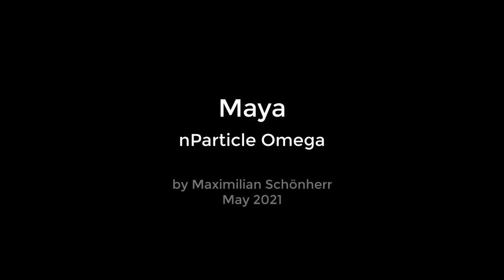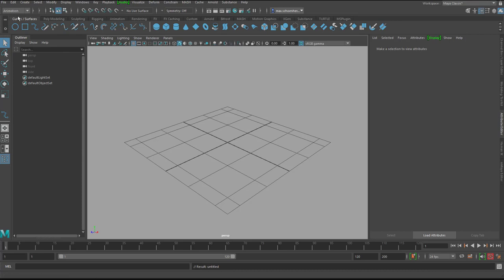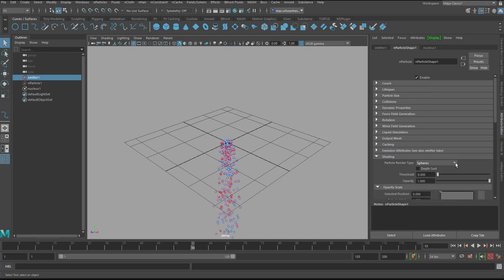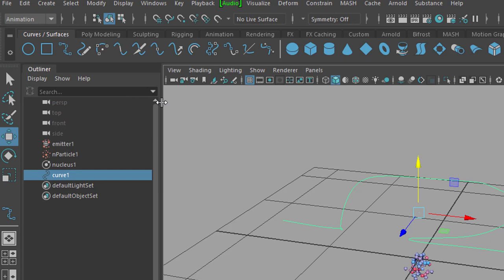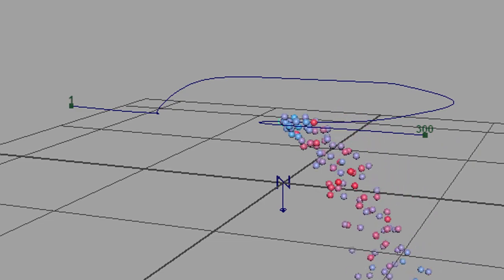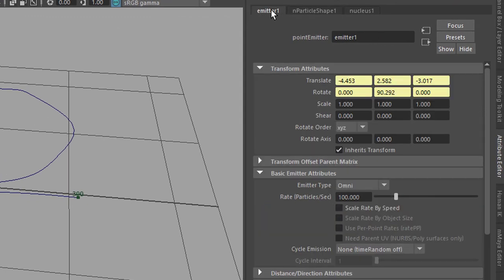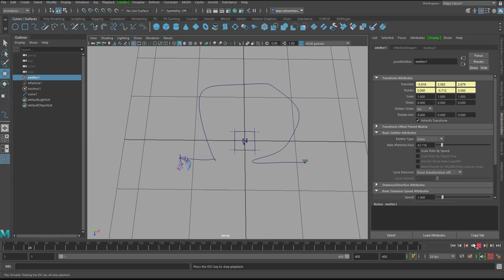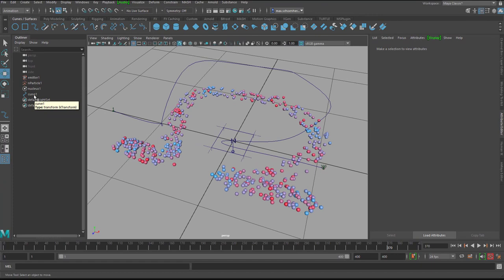Maya: nParticle Omega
Why nParticles? Because they are a key feature in Maya. Why an Omega? Well, why not!

The music: "Computer Animation" and "Fast PaintFX", composed and performed by me, Maximilian Schönherr.

And for an in-depth NURBS modeling course from beginner to expert, check out udemy or skillshare: